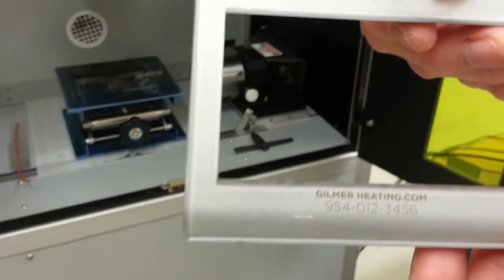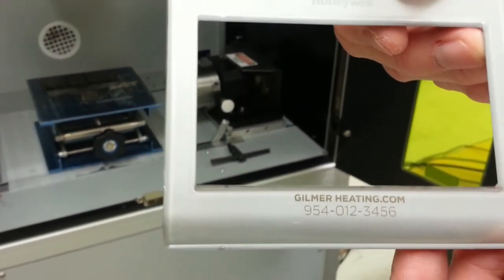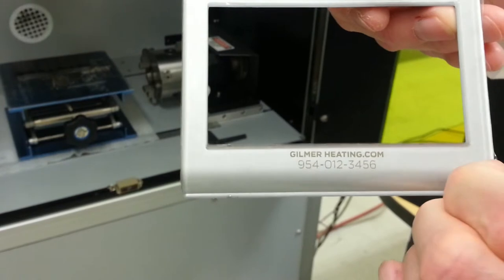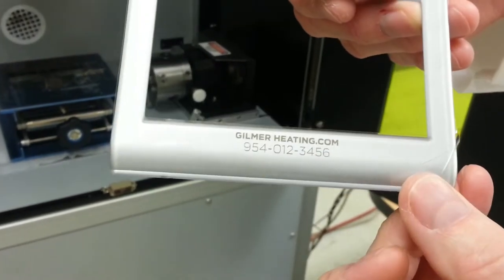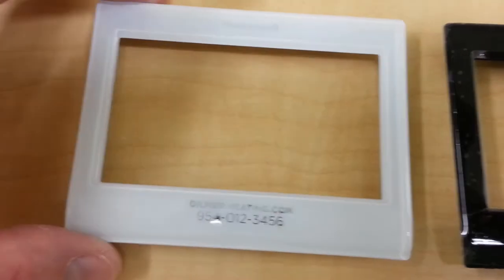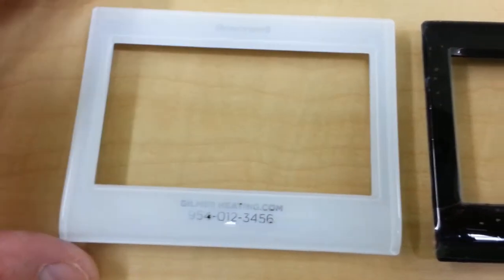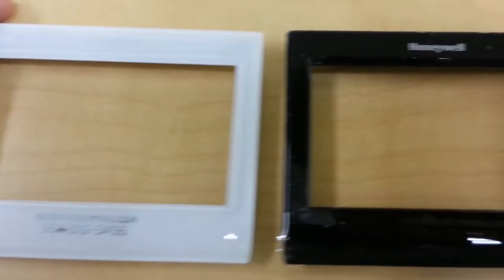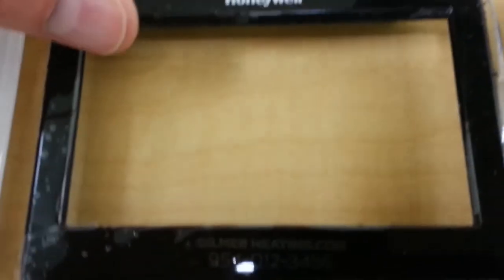Laser Marking On Colored Surfaces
How to mark on colored surfaces:

This can be done with laser engraving or laser marking depending on the depth needed.